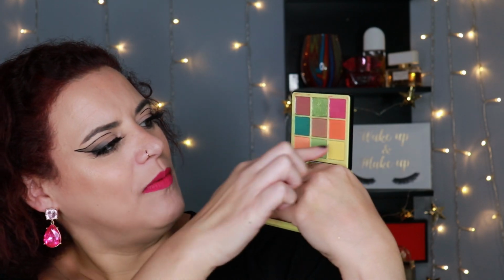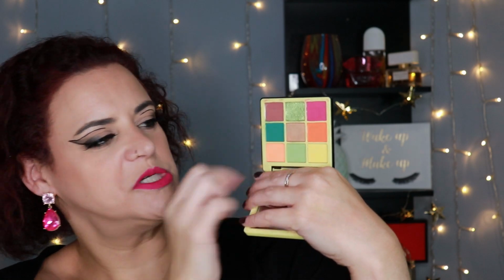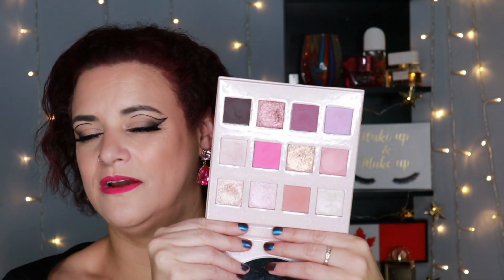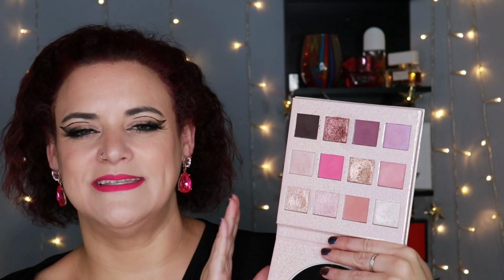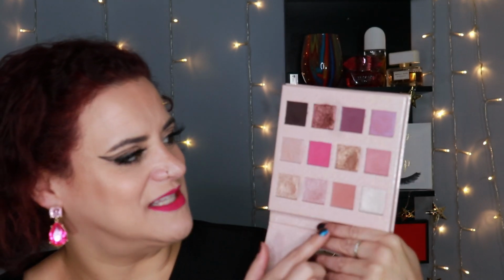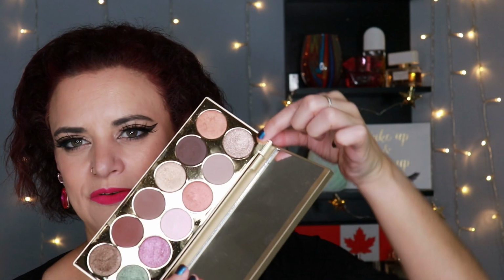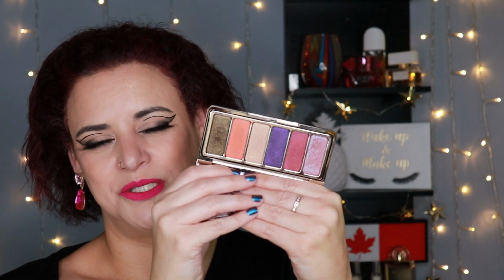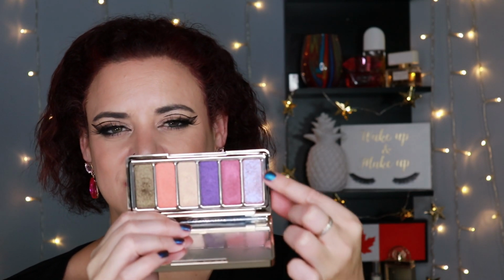5 EYESHADOW PALETTES I'M DECLUTTERING | Norvina, Colourpop, Stila, & more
Hi Makeup Friends! Today I'm sharing with you 5 eyeshadow palettes that I am decluttering from my collection.

Please let me know if you like mini declutters like this or do you prefer full collection declutters (i.e. going through all of my lipsticks or all of my palettes).

Makeup Details
Guerlain Mad Eyes liquid liner
Tarte Tartelette in Bloom palette
ABH liquid lipstick in Rio

Clionadh Cosmetics: KARA10 to save 10% on non-stained glass items

SNAIL MAIL:
620 Veterans Drive, Box 32
Barrie, Ontario L4N 9J4

For reference:
Age: 40
Skin type: normal
Mac shade: NC20